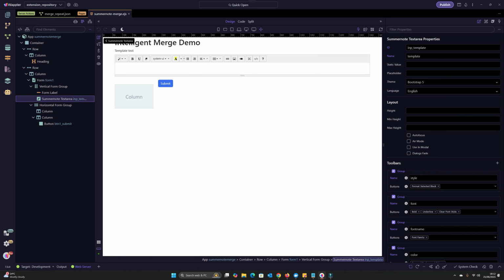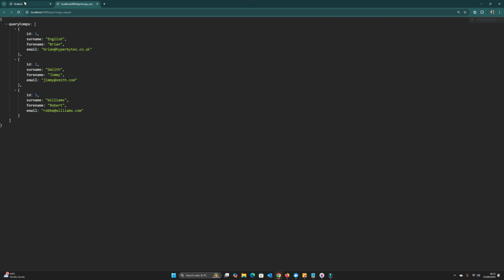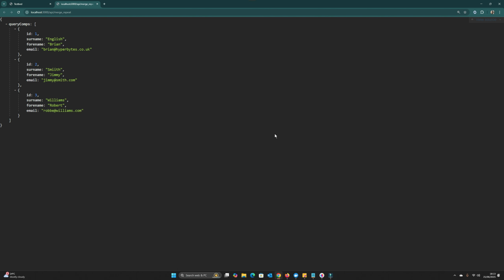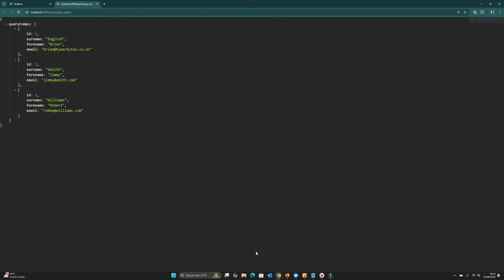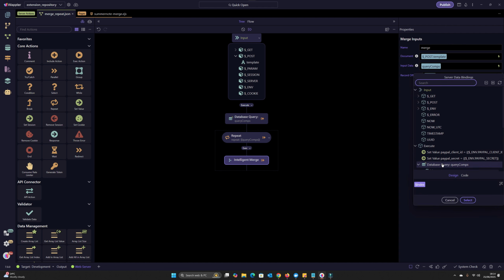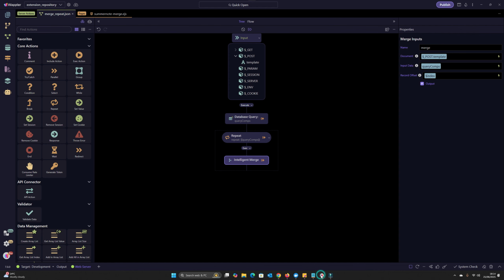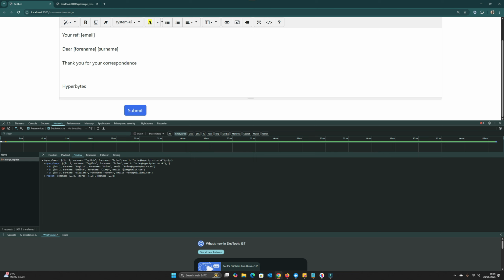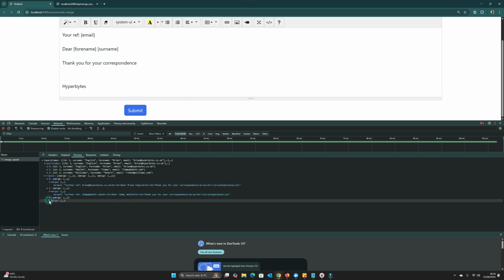Using the Wappler node.js intelligent merge extension for mailmerge with data queries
In this video I walk you through using the intelligent merge server extension.
This extensdion allows the user to define a template and merge the template with a data query i.e. perform a mail merge